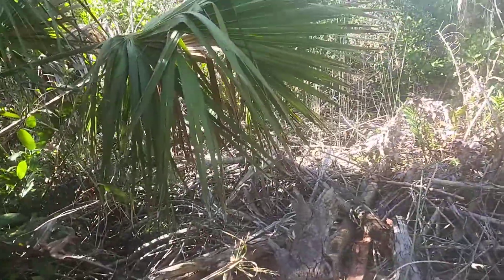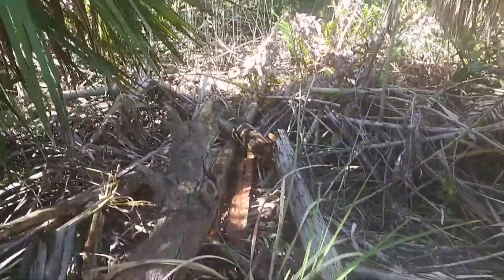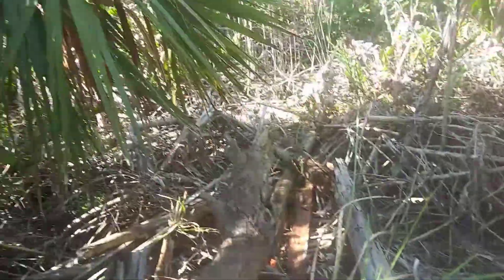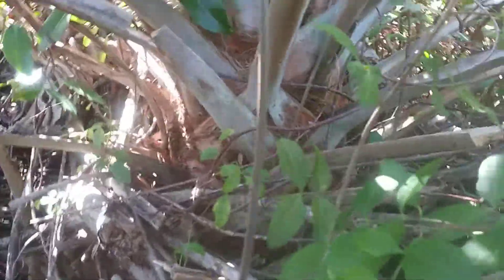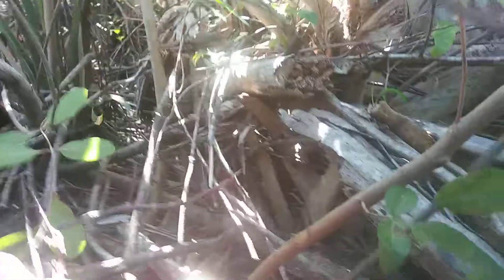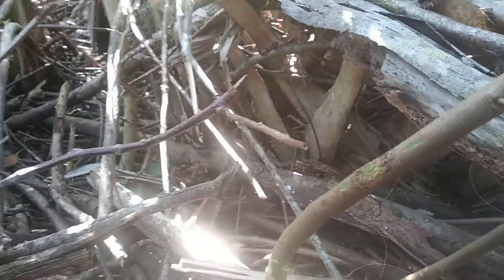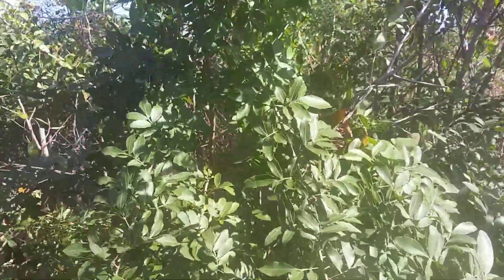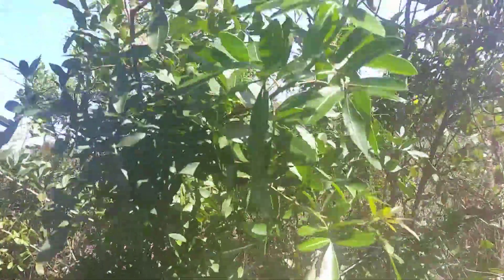Nature restored after Invasive Plant Removal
This is an area that was once a citrus grove. The citrus grove was let go unmanaged and invasive species: Australian pine, Brazilian pepper, and Papaya took over forming large monocultures. This is the same area after 5 years of invasive exotic plant removal.